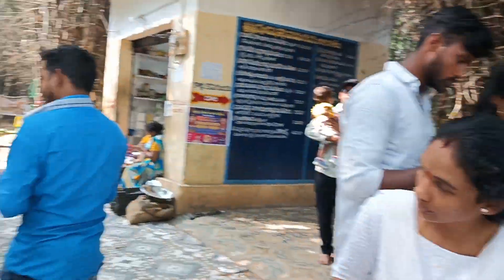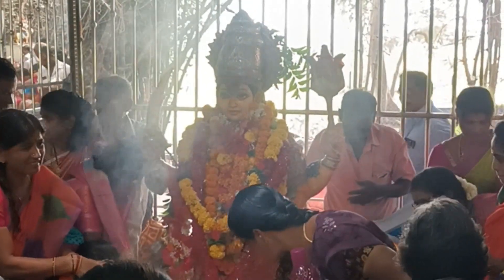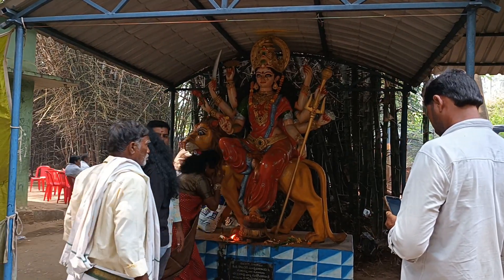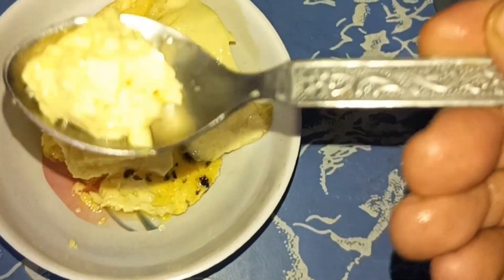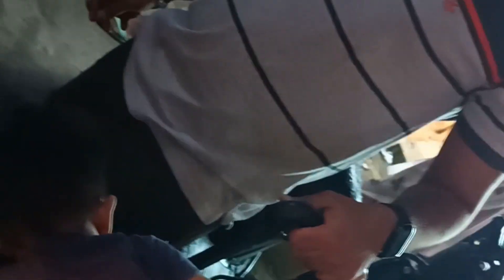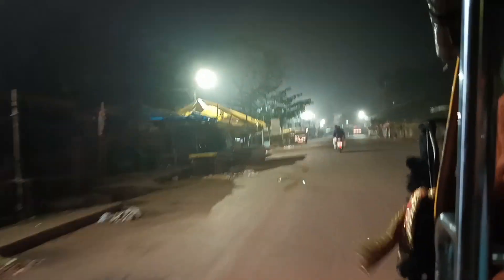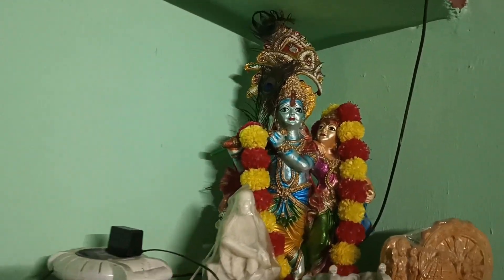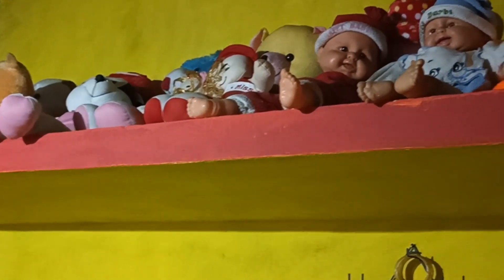Vlog ఒడిస్సా లో ఉన్న మా అక్క వాళ్ల 🏠ఇంటికి వెళ్ళాము. మా ఇంటి అమ్మవారైనా పూడమ్మతల్లి గుడికి వెళ్ళాము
mevdev Cooking&Vlogs
odissa vellam
nellimarla pudamma temple
odissa lo akka vala intiki vellam